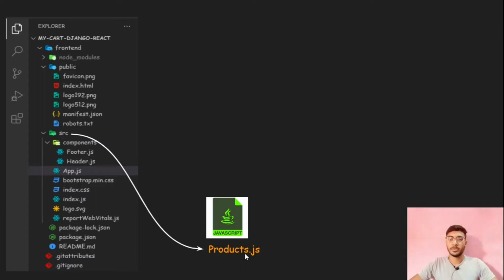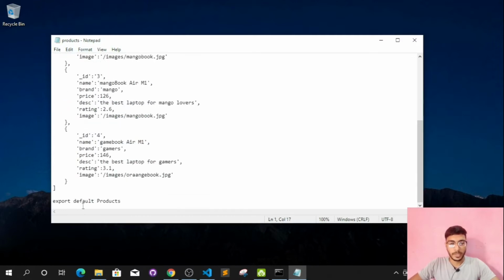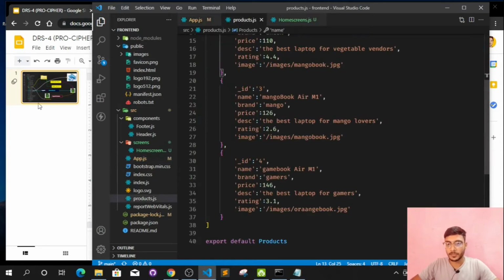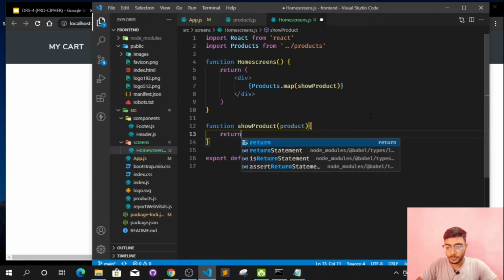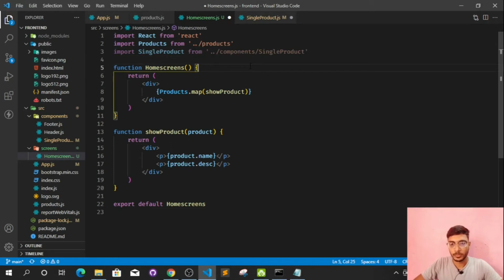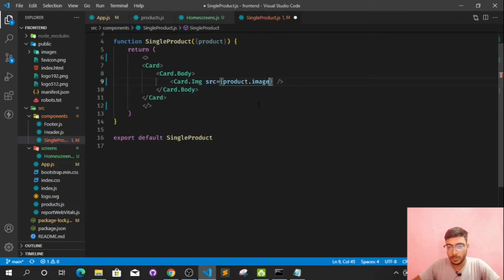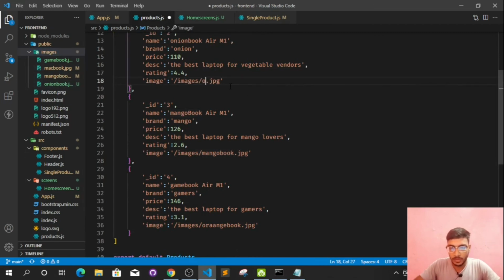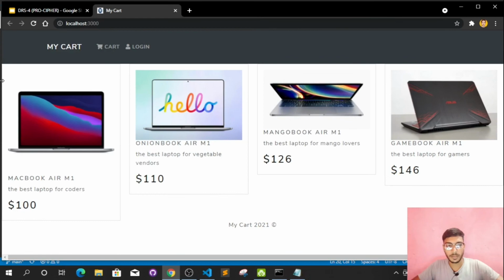Showing Products On HomeScreen | Django + React Series PT 4